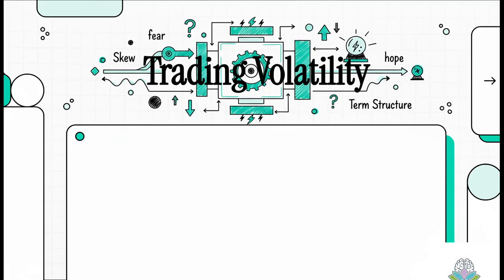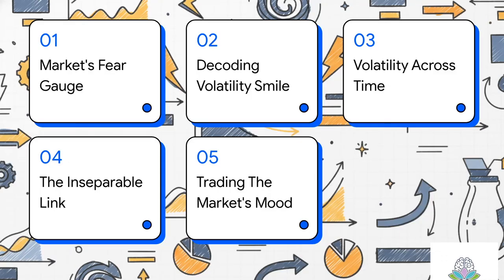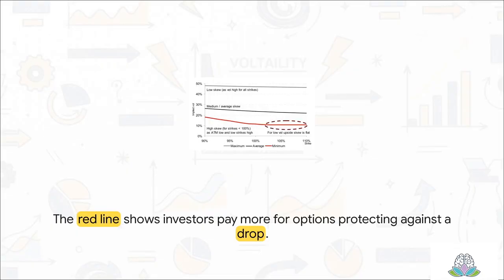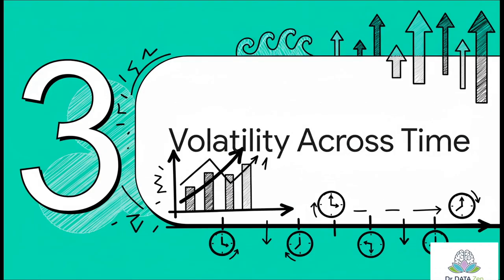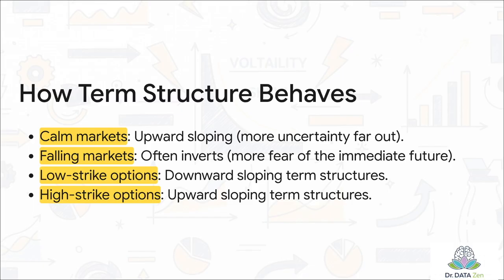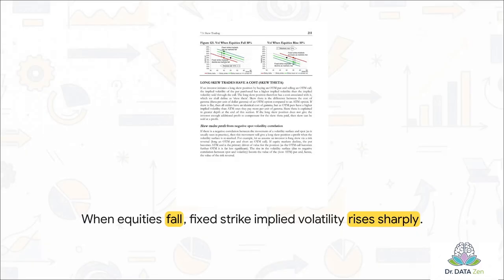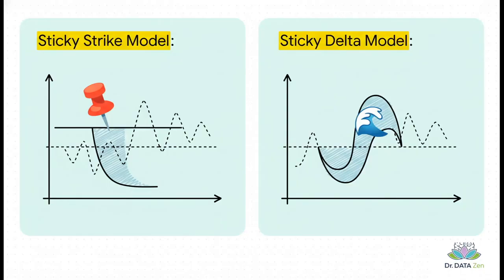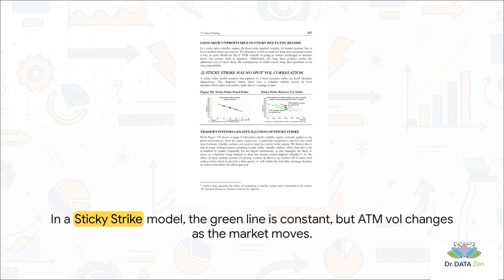TRADING VOLATILITY Chapter 7 - SKEW AND TERM STRUCTURE TRADING